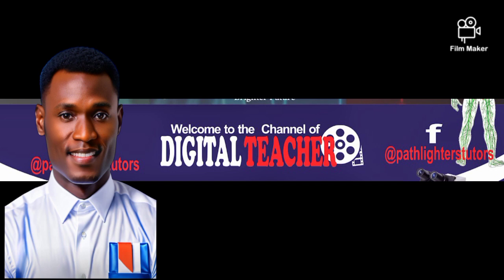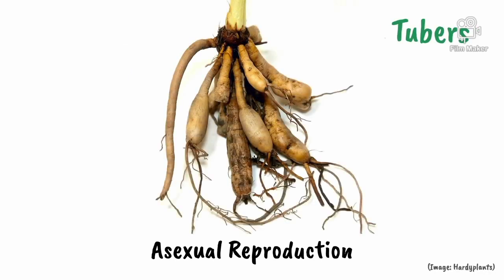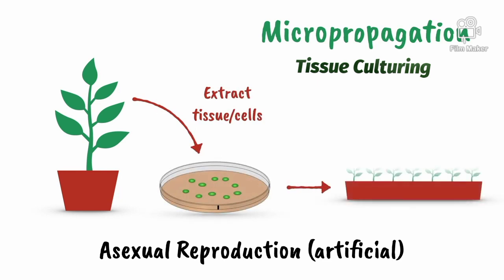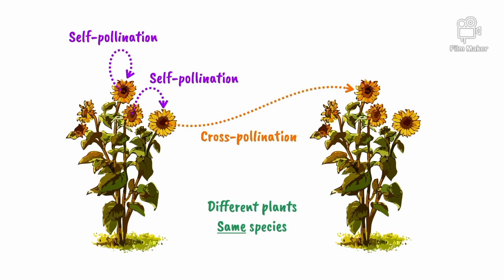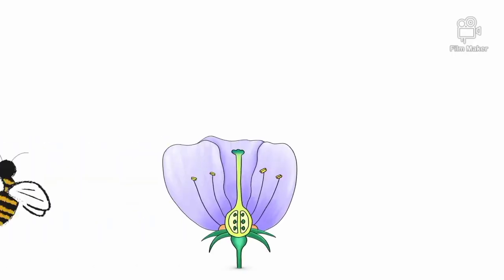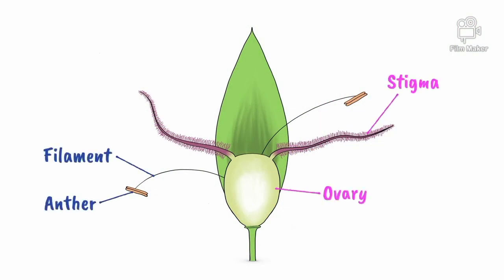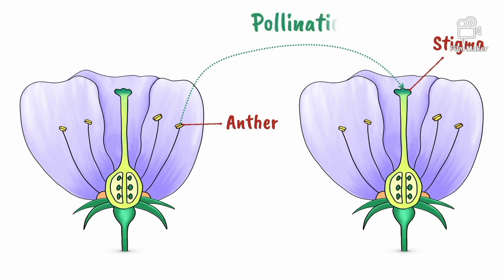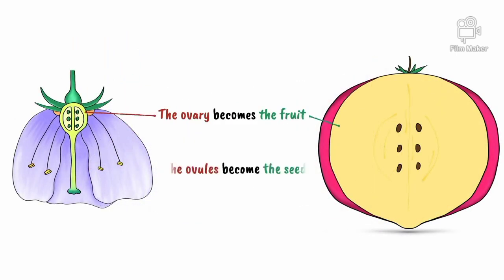Asexual Reproduction and pollination in plants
Asexual reproduction only needs one parent; all the offspring are clones. This means they are genetically identical to one another and to the parent.

Many plants use asexual reproduction, like spider plants. Bacteria also reproduce asexually in a process called binary fission. And even some animals use asexual reproduction. It is much less common, but is seen in some simple ones like Hydra, Aphids and starfish.

Asexual reproduction does not involve sex cells or fertilisation. Asexual reproduction occurs using normal cell division known as mitosis.

One major advantage of asexual reproduction is that populations can increase rapidly. They don't have to waste time and energy in finding a mate. Also by being clones, they can exploit a suitable habitat quickly. They fill the niches, making it harder for predators and competitors to invade.

However, it also comes with disadvantages. There is no genetic variation; if the climate or selection pressures change then the population will be much slower to adapt as they have no diversity. By being identical, the population is best suited to only that one habitat and all have the same vulnerability to disease. The same traits also mean the same weaknesses. If a predator or disease adapts to kill one individual, then they can take out the entire population, resulting in extinction. Genetic variation does have a lot of merits.

Sexual reproduction in plants takes place within the flowers which are the reproductive units of plants. Flowers bear the male gametes called the Pollen grains stored in Anthers and the Female gametes called ovules stored in the ovary of the flower. Open grains are transferred from the anther to the stigma in a process called Pollination. Pollination could be self or cross pollination and it is the first step leading for fertilisation and formation of Zygote and development of the embryo which is the seeds.